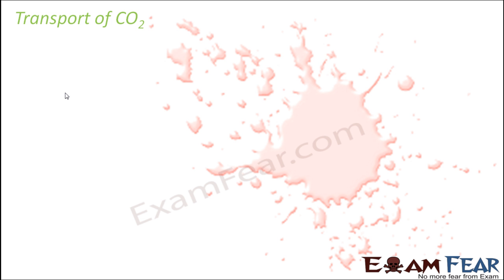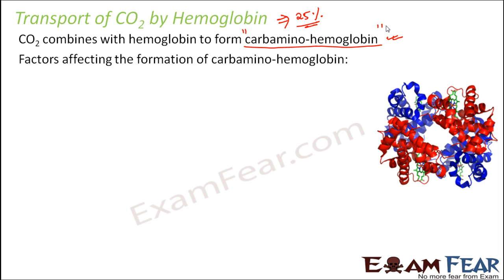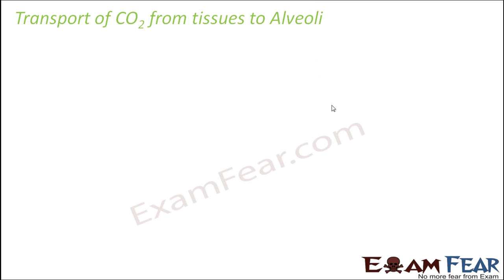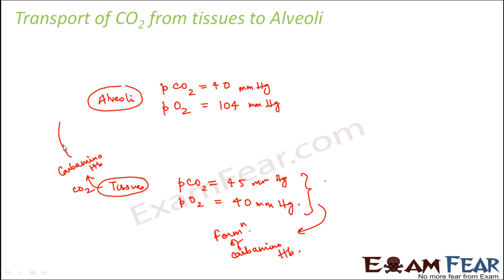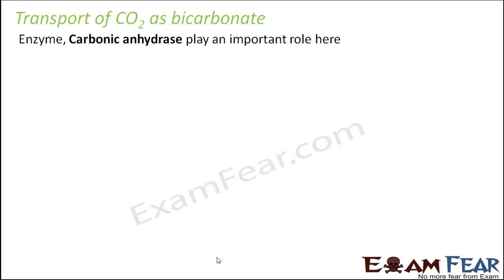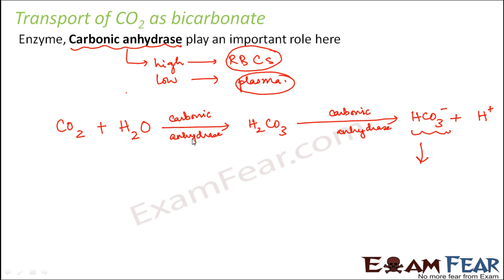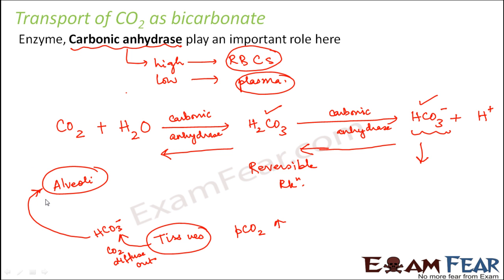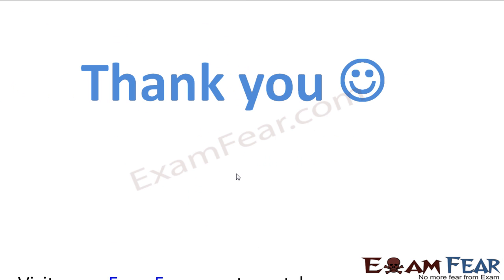Biology Breathing & Exchange of Gases part 14 (Transport of carbon dioxide gas) CBSE class 11 XI